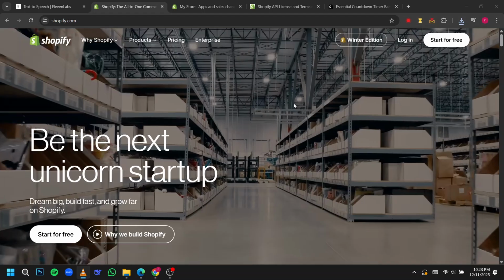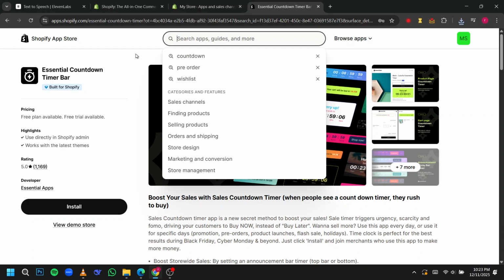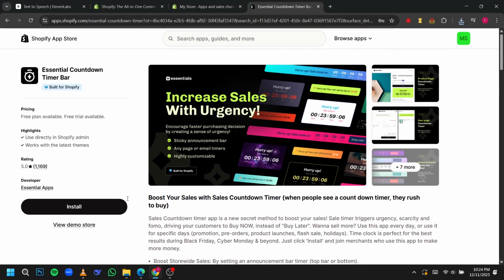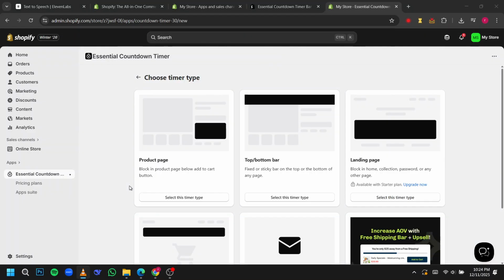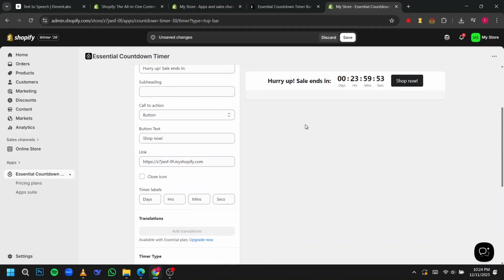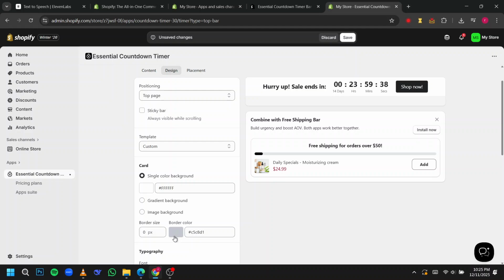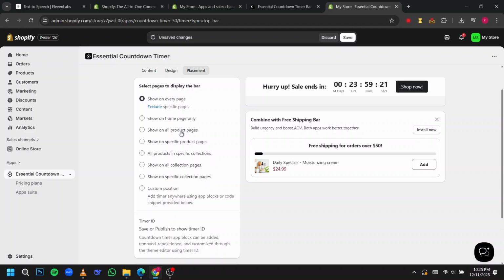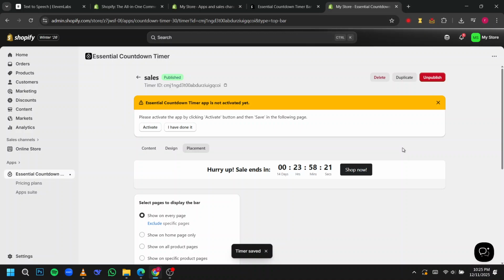How To Add Countdown Timer To Shopify - 2026 (Easy Guide)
How To Add Countdown Timer To Shopify
In this video, you will learn How To Add Countdown Timer To Shopify to boost urgency and increase sales on your store. We will show step-by-step how to create a flash sale countdown timer, customize it for products, and make it appear on your Shopify pages.